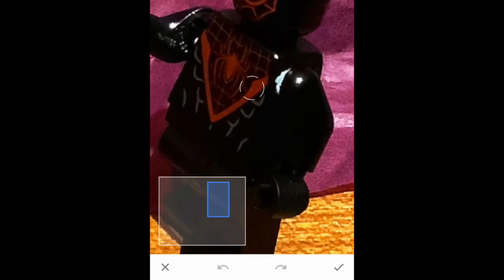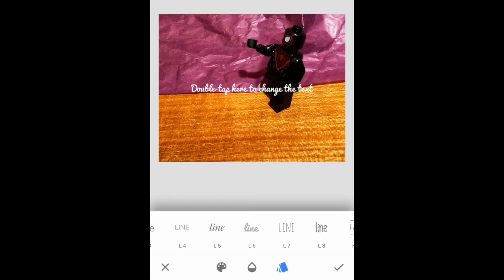Lego Photography Tutorial: How To Take An Artistic Shot!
This is a tutorial video on how to take a artistic style photo in Lego photography!

What’s an artistic photo?

There are two main types of shots in Lego photography, an artistic shot, which is a shot of that could be the aftermath of a battle, or that character just chilling. Then there’s an action shot, something like a fight, or a war.

Action shot tutorial coming soon.